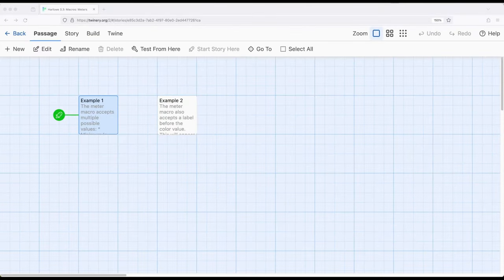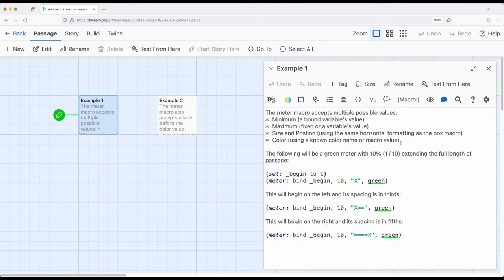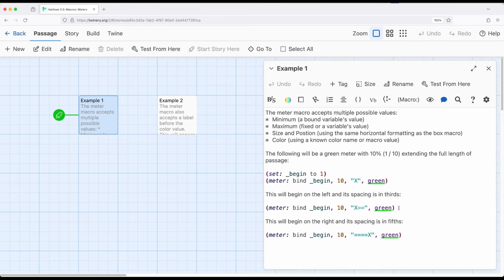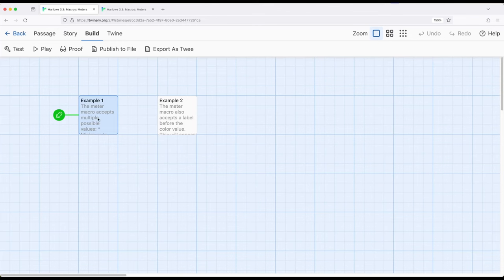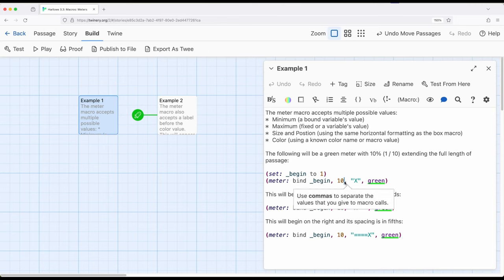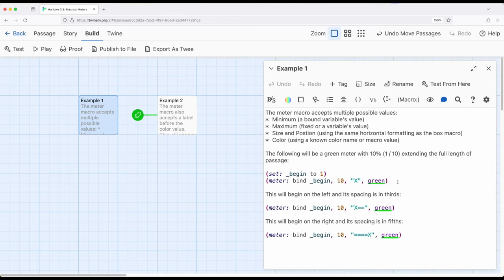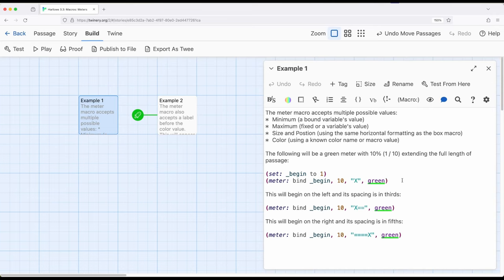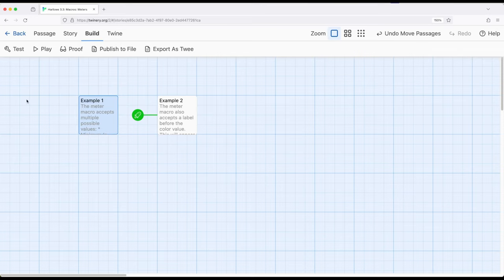Twine 2.8: Harlowe 3.3: Macros: Meter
This video reviews the (meter:) macro in Harlowe 3.3 (via Twine 2.8). A meter is a visual representation of percentage data. In Harlowe, we draw from knowledge across positioning the (box:) macro with minimum and maximum  values.